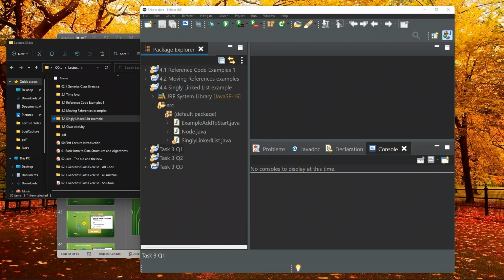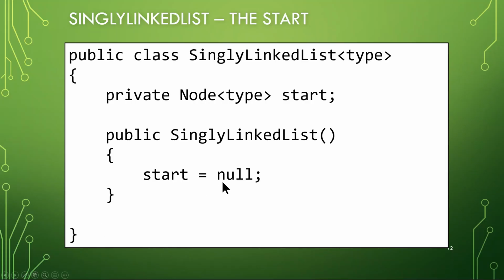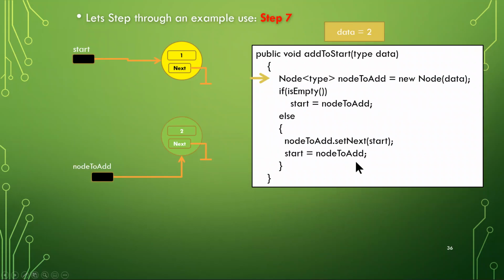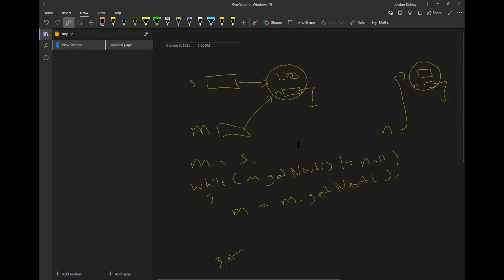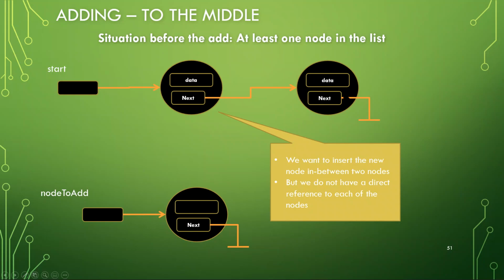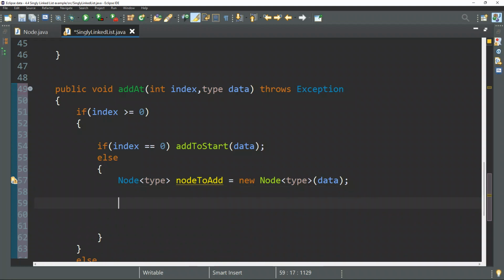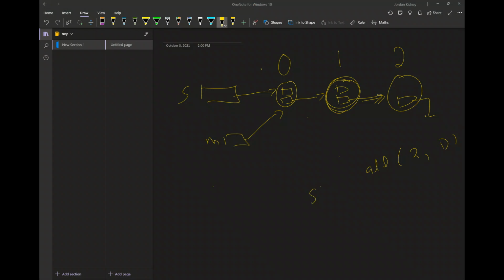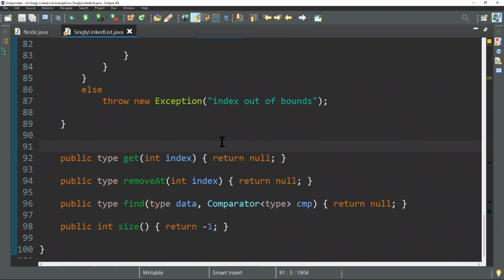COMP 2503 - Part 1 of (4.3 Linked Lists and Linked Structures Part 3)